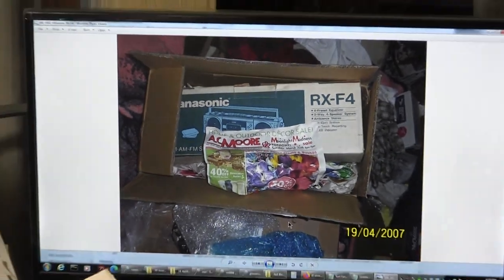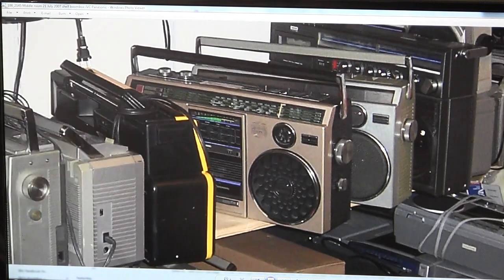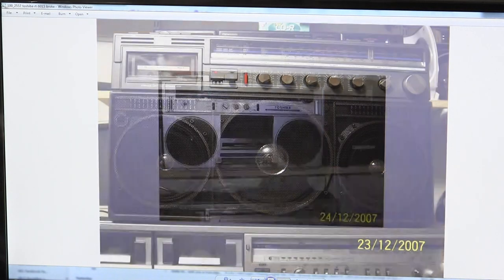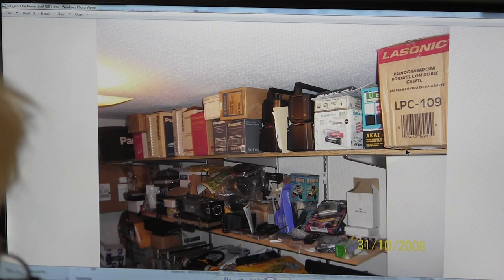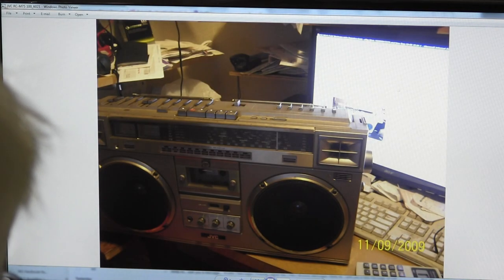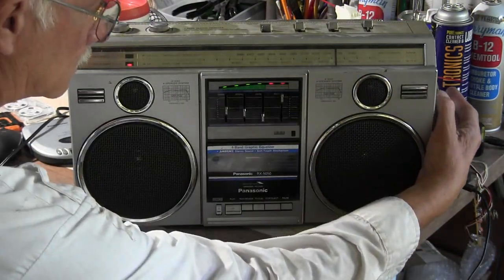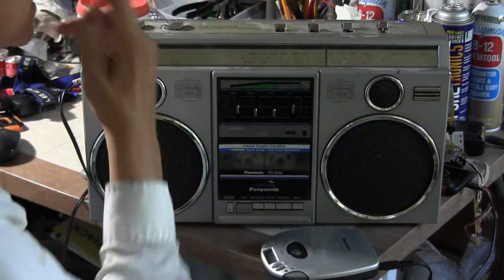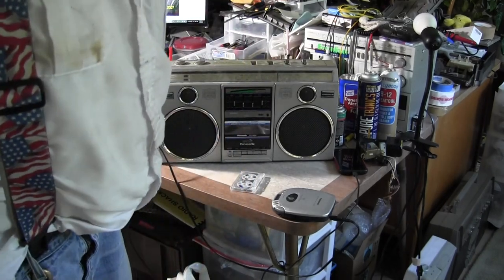Panasonic RX-5050 Picture History review CD Cassette play radio National Panasonic RX-543 ADS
* Skip 18 minutes ahead to hear me play both cassette players *
00013 Panasonic RX-5050 Picture History CD Cassette play National Panasonic RX-543 ADS